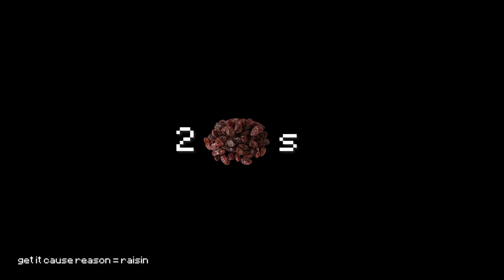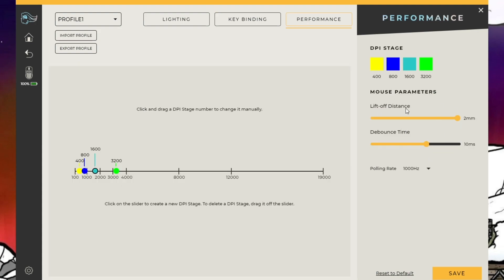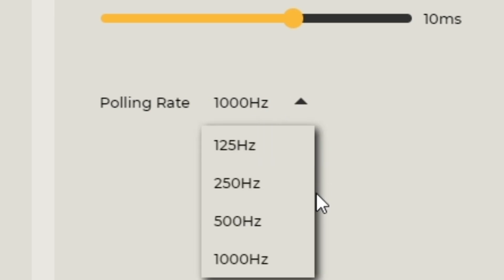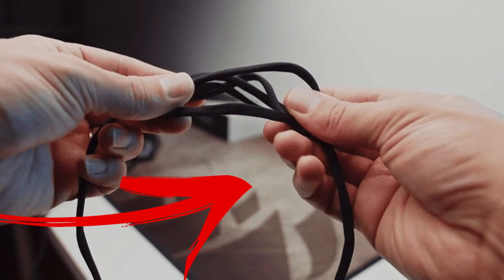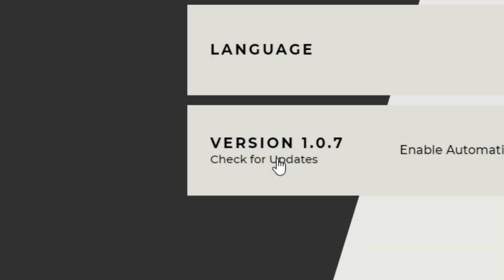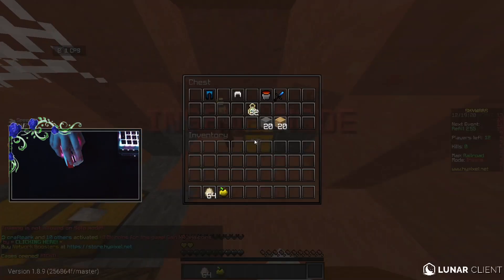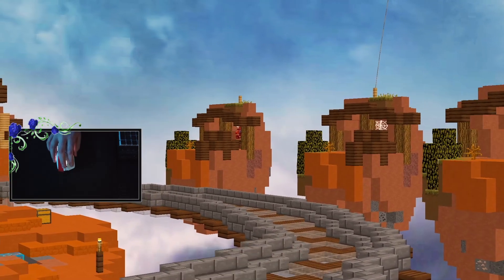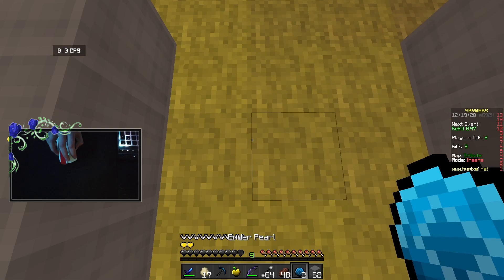BEST Settings + Godbridging | Wireless Model o | How to Fix ANY Problems!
Drag click tutorial soon!

It’s free and you can unsub at any time so I highly recommended it!

// 𝙍𝙚𝙨𝙤𝙪𝙧𝙘𝙚 𝙋𝙖𝙘𝙠:
Coming Soon :)

// 𝙄𝙣-𝙂𝙖𝙢𝙚 𝙎𝙚𝙩𝙩𝙞𝙣𝙜𝙨:
⚬ Client Used: Lunar Client
⚬ FOV: 86
⚬ Gui Scale: Normal
⚬ View Bobbing: Off
⚬ Sensitivity: 78 in-game, 1600 DPI